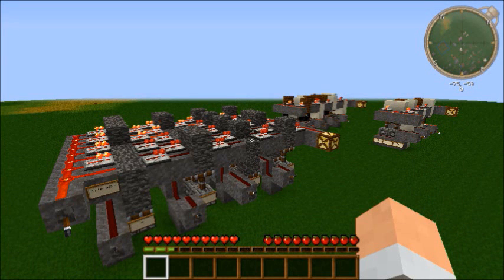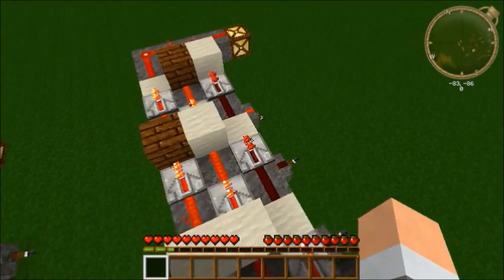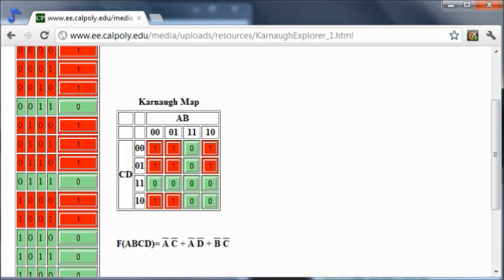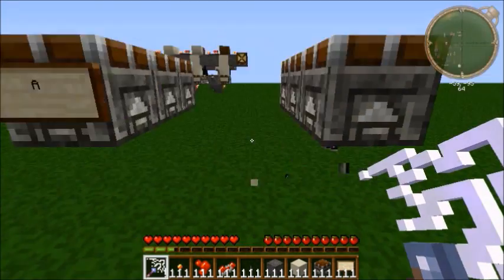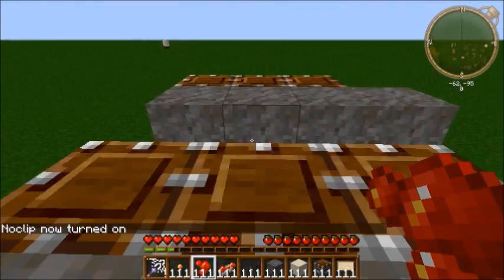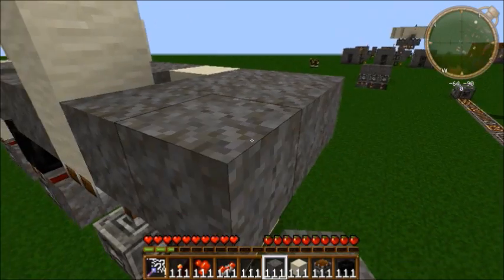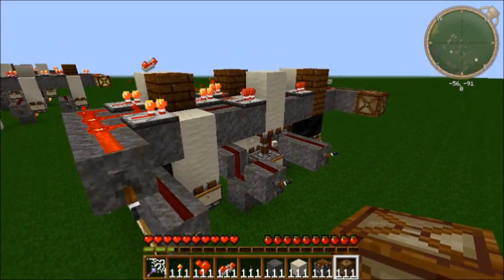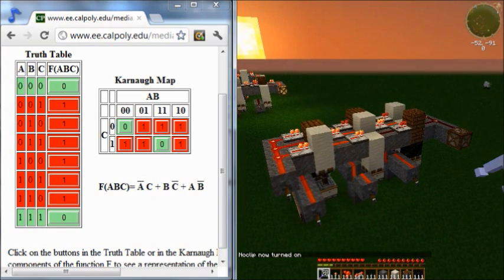Programmable Logic Array -- Minecraft Showcase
Update 1/23/2013: Apparently this is best described as a Programmable Logic Array, since this is a close approximation to a similarly named device in real life. (Hooray for Electrical Engineering college classes!)

This was a concept that I used in designing my 4-bit maze a while back; it combines a large amount of AND and OR gates into one "compact" unit, particularly useful for triggering something based on differing states from multiple inputs.